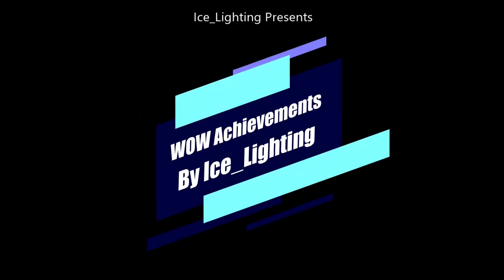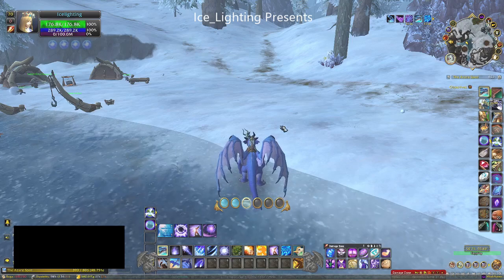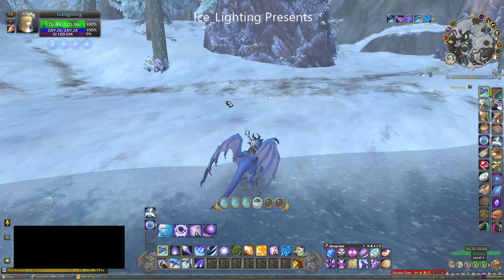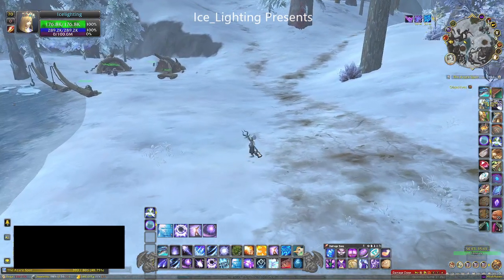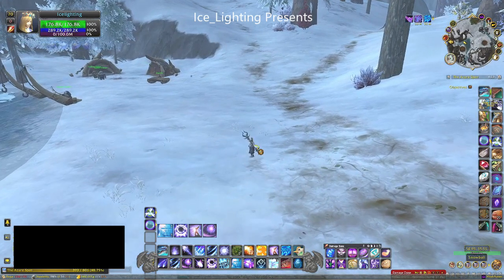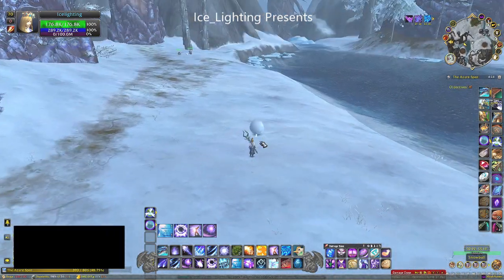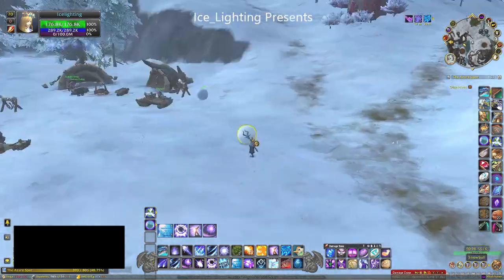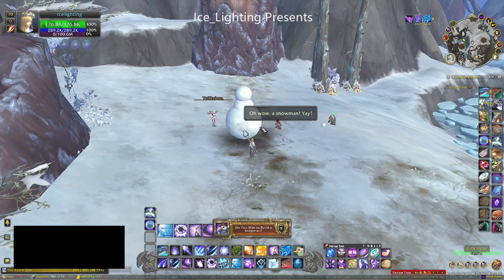Do you wanna Build a Snowman? - Achievement - The Azure span - Dragonflight